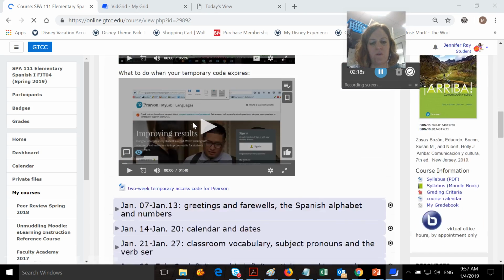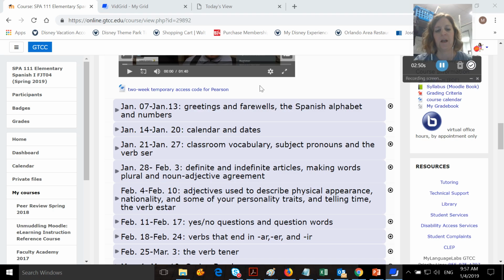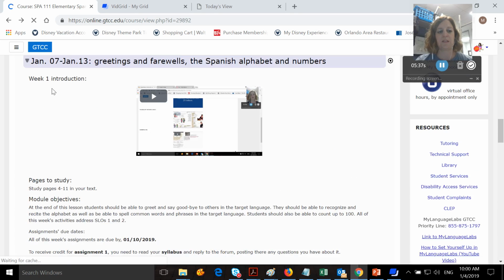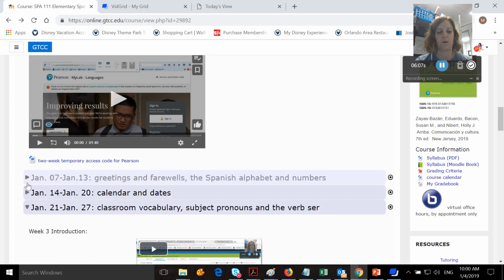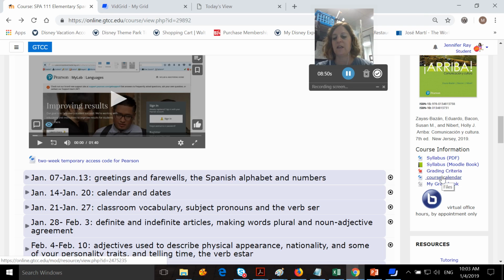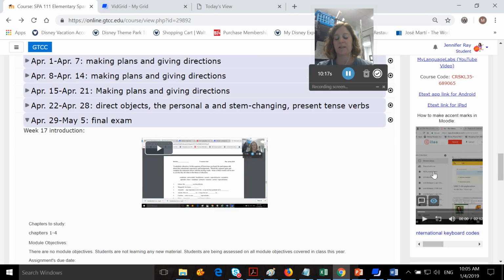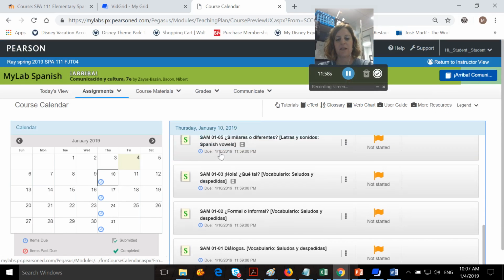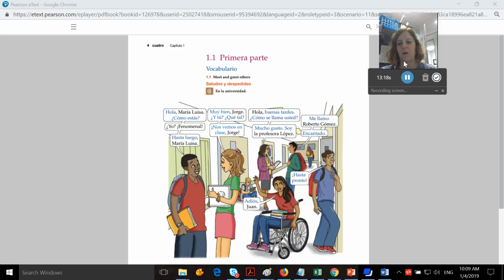introduction to SPA 111 spring 2019